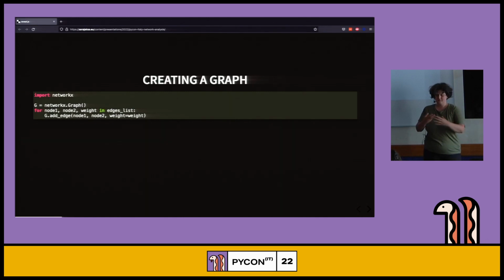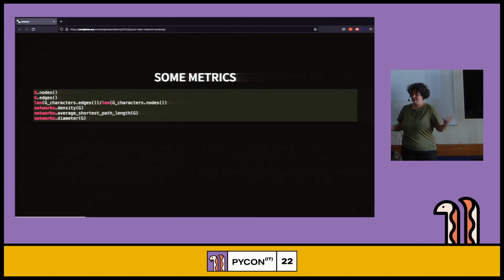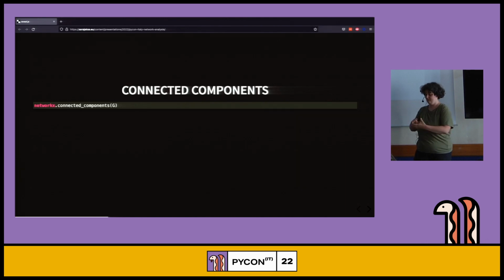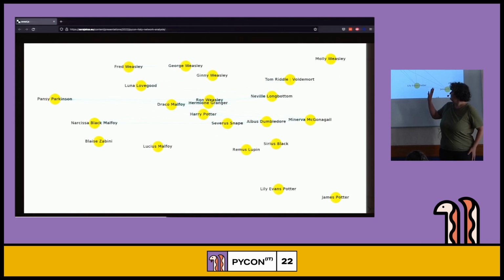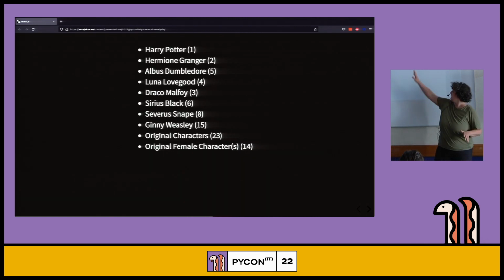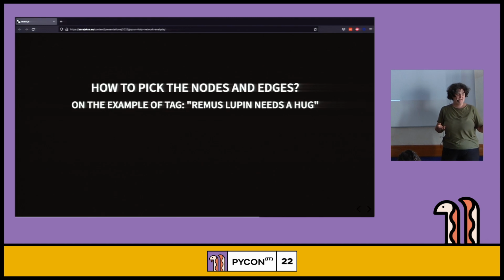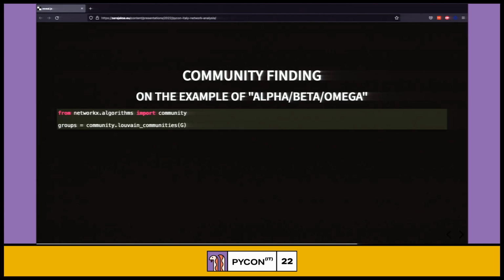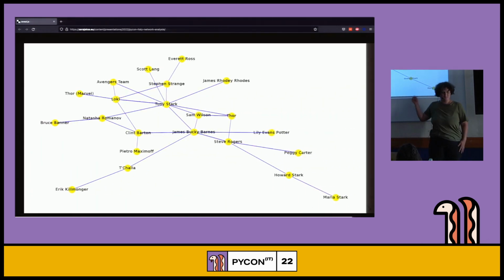Introduction to Network Analysis by Analyzing Characters in Harry Potter Fanfiction - Sara Jakša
Introduction to Network Analysis by Analyzing Characters in Harry Potter Fanfiction - PyCon Italia 2022

Is Ginny considered the best girl for Harry? Do Hermione and Snape really go well together? In this talk, I will go through the process of analyzing the tags data from the fanfiction website, which might help answer these and some similar questions.
In the more and more globalized world, network analysis is becoming more and more prominent in helping us realize how different people and things are connected. Let it be how the power grid will need to change, to accommodate the move to renewable sources or how the different political and corporate actors are connected, explaining why some changes can happen as some do not.

Or it can be done to answer some other, in some way just as interesting. Is Ginny considered the best girl for Harry? Do Hermione and Snape really go well together? And many more.

In this talk, I will go through the process of analyzing the tags data from the fanfiction website. I will go through the formatting of the data for analysis with the networkx library, some simple analysis and the visualization of the data.

I will not assume any network analysis knowledge, but I will assume that you are comfortable programming in Python on a level, that if you need to create a quick script, you could do it easily.

Slides:

Speaker: Sara Jakša